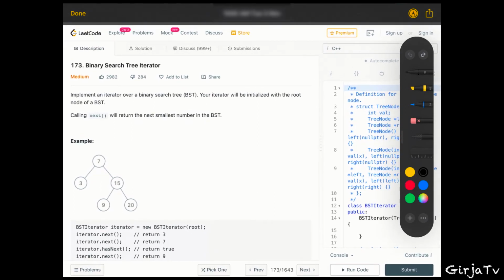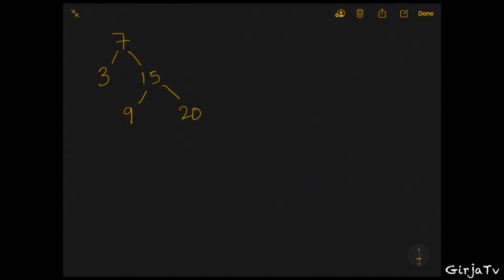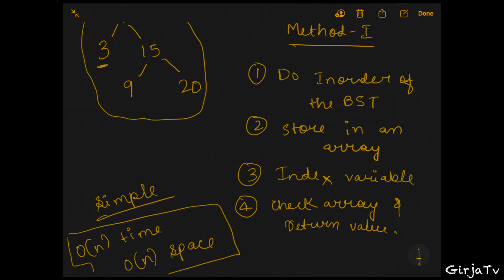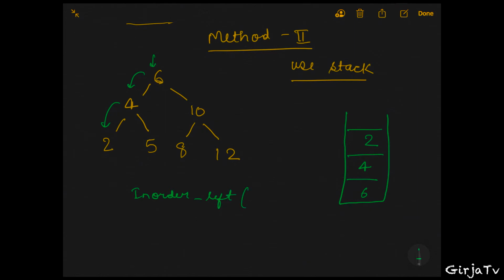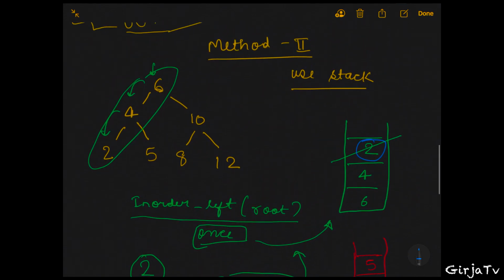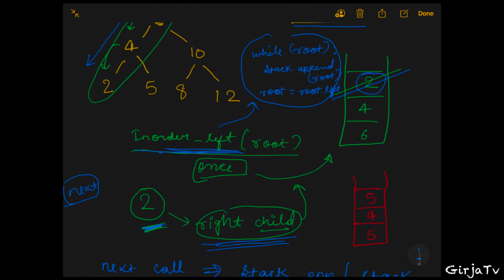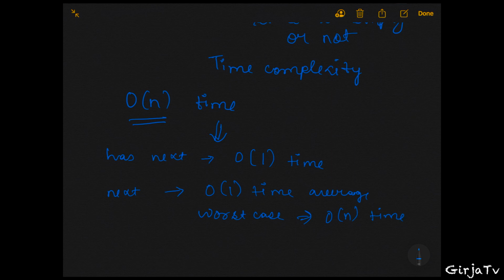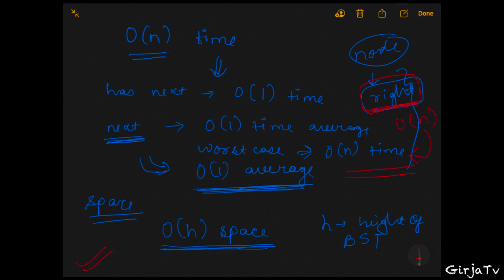Leetcode #173 Medium - Binary Search Tree Iterator || Problem Solving || Microsoft || India || Fast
Hello Guys,
This is a good problem and people mostly struggle with this problem .
Here a very easy solution to this problem.
I hope you enjoy this video and we will keep on brining more such content for u all.

Solve this problem. This is an interesting problem mostly asked by Microsoft, Amazon etc.

Enjoy the easy explanation.